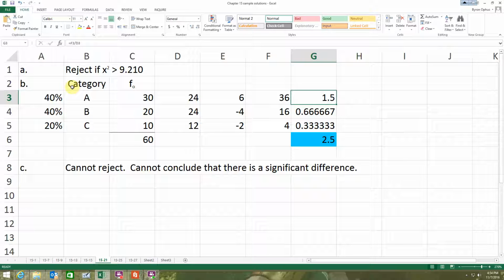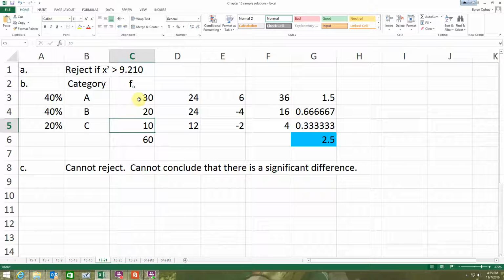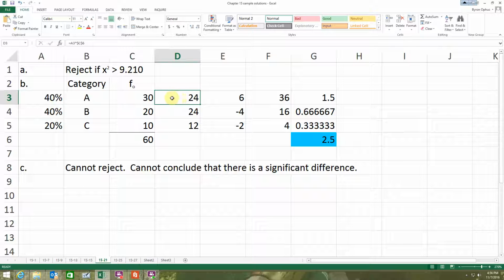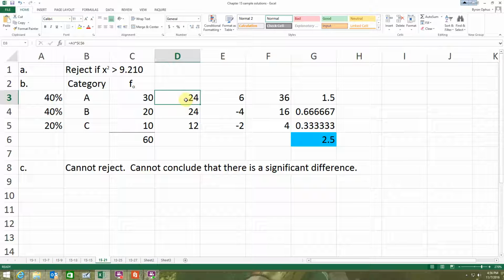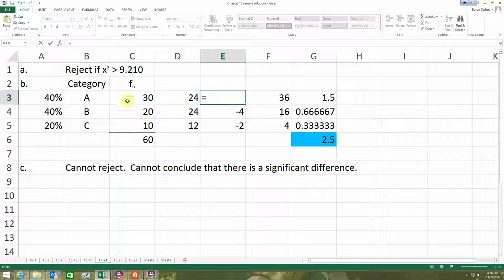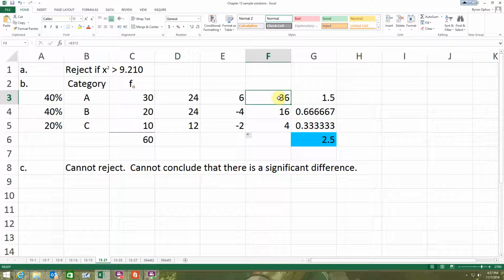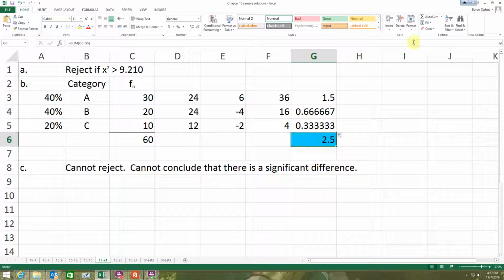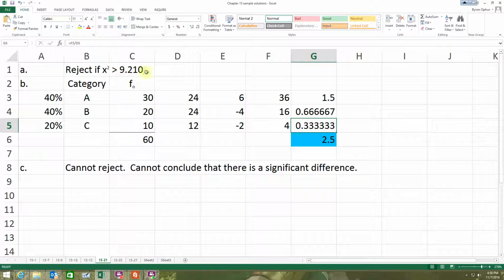15 22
Description